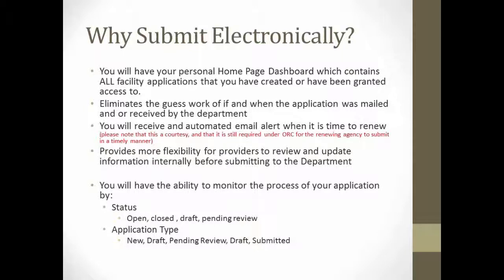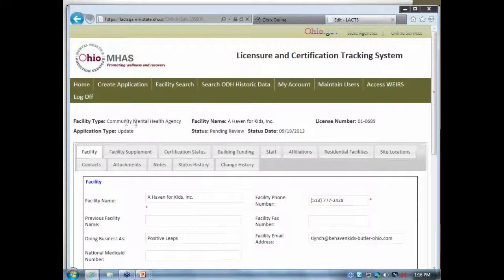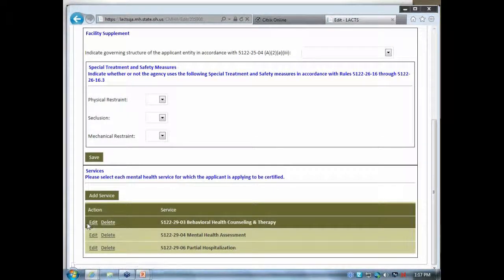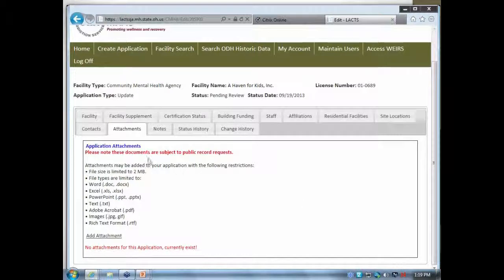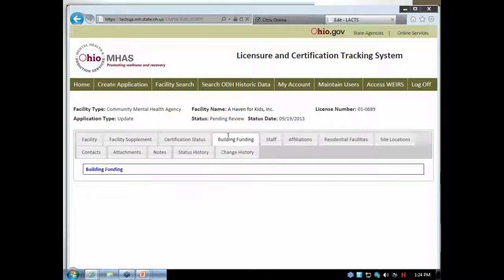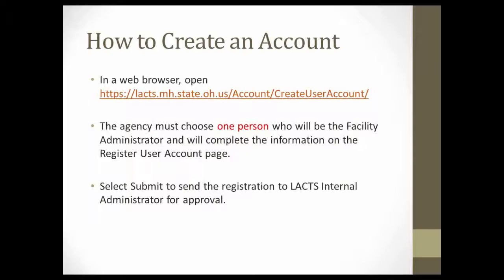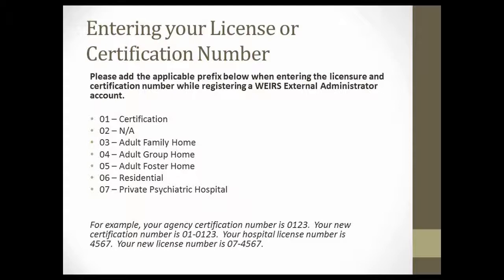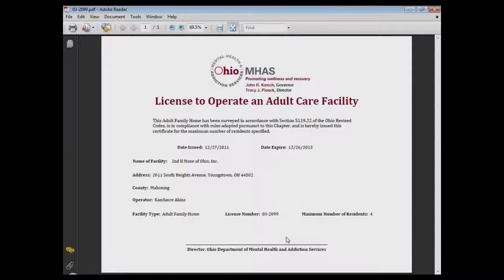LACTS Implementation Training